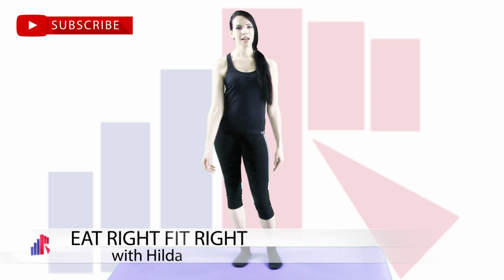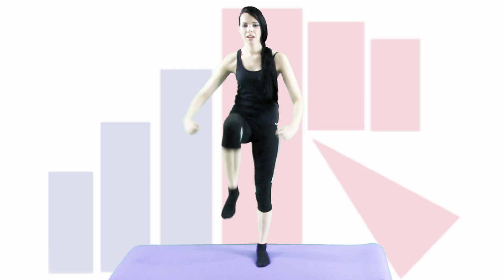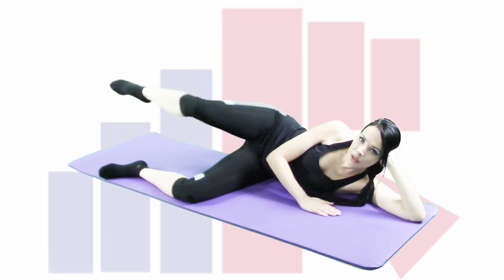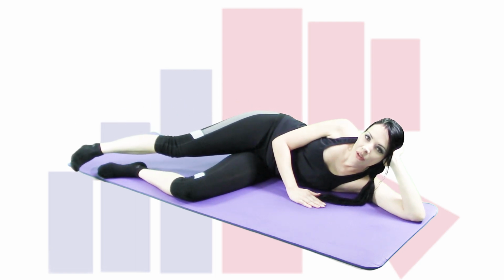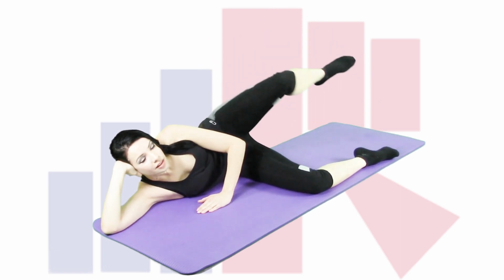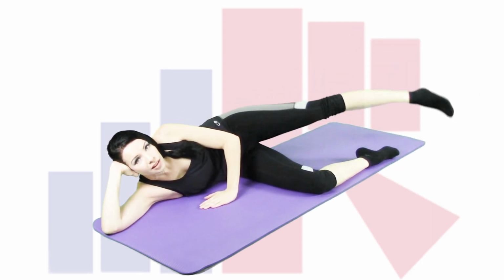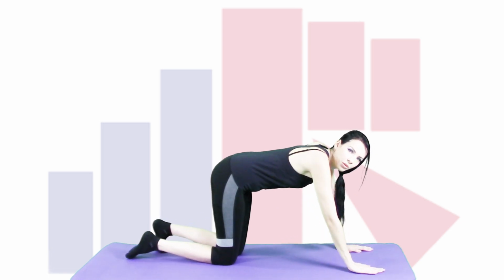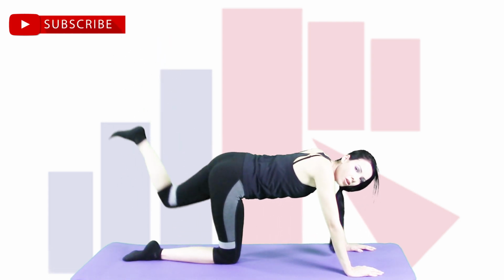How to Get Rid of Inner Thigh Fat Fast | Fitness Eat Right Fit Right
In this video we will work on getting rid of thigh fat fast!

We start with "Heal Taps Forward" warming up those thighs and moving into "High Knees" lifting those knees nice and high. Then we move on to "Leg Raises". we will do 3 kinds of "Leg Raises" starting with Leg Raises form a Side, Leg Lifts and Leg Toe Touch Lifts. Then we will do our "Reverse Leg Raises"

Your body is your temple, Treat your body Right and it will Treat you Right!

 All information provided by 'Eat Right Fit Right' is of a general nature and is furnished for educational/entertainment purposes only. No information is to be taken as medical or other health advice pertaining to any individual's specific health or medical condition. 'Eat Right Fit Right' is not engaged in rendering medical or professional services.

'Eat Right Fit Right' makes no guarantee regarding the accuracy, completeness, timeliness, or relevance of any text, video, or audio content. 'Eat Right Fit Right' will not be responsible or liable for any injury or harm you sustain as a result of our programs, DVD's, online videos, or information shared on our website. This includes emails, videos and text. Any content provided is not a diagnosis, treatment plan, or recommendation for a particular course of action regarding your health and is not intended to provide specific medical advice. Do not delay seeking the diagnosis and advice of your healthcare professional because of anything you may have read or interpreted in 'Eat Right Fit Right' content. Consult your healthcare professional before participating in or acting on any recommendations found in 'Eat Right Fit Right' content.

You agree, at your own exposure, to indemnify and hold 'Eat Right Fit Right' harmless from any and all losses, liabilities, injuries, or damages resulting from any and all claims, causes of action, suits, proceedings, or demands against 'Eat Right Fit Right' arising from or related to decisions or recommendations you make using 'Eat Right Fit Right' content. You agree that use of this information is at your own risk.